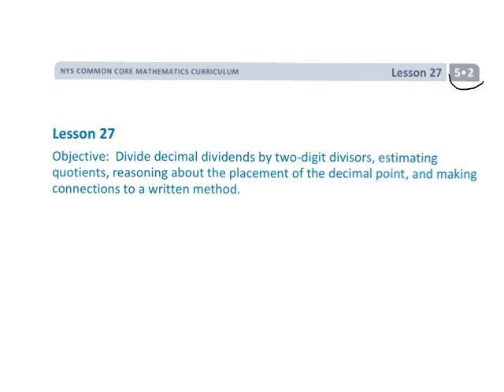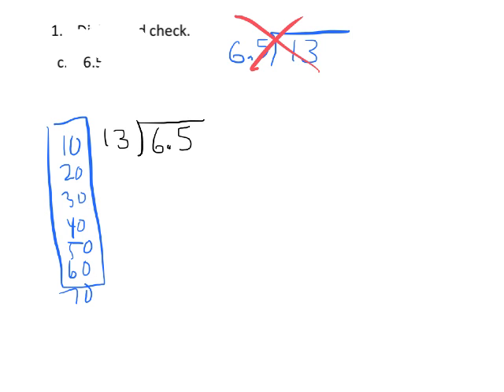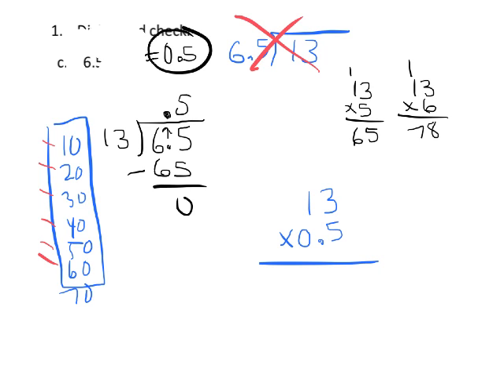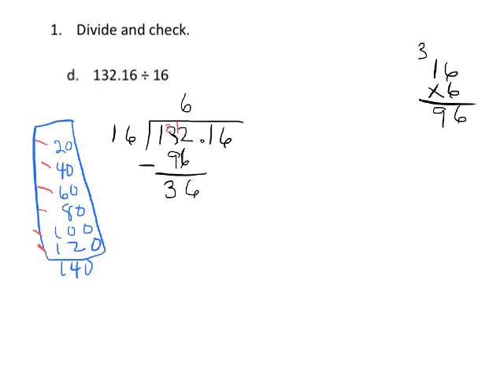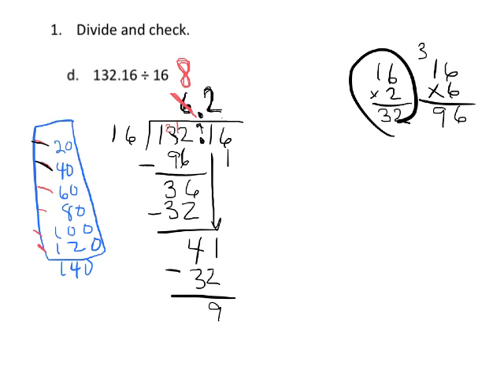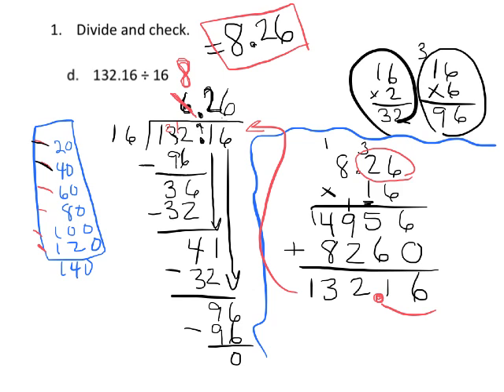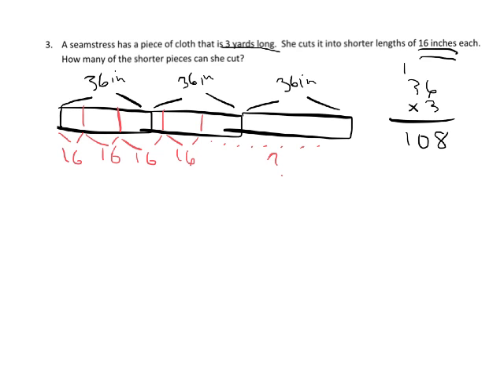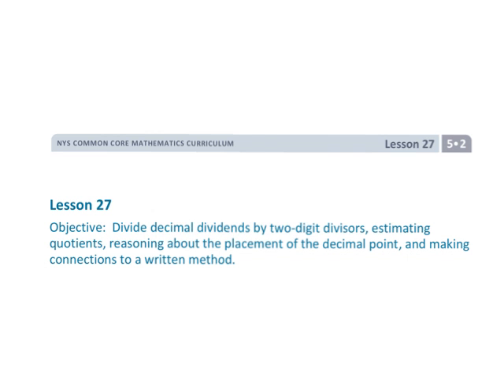EngageNY Grade 5 Module 2 Lesson 27